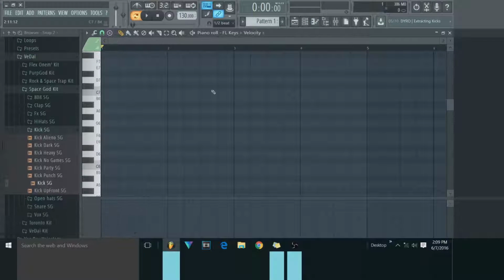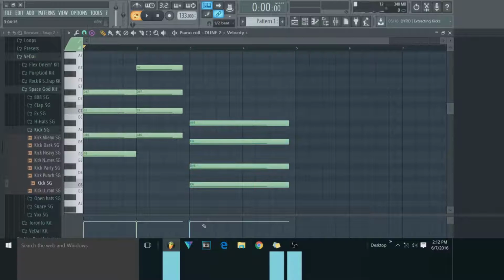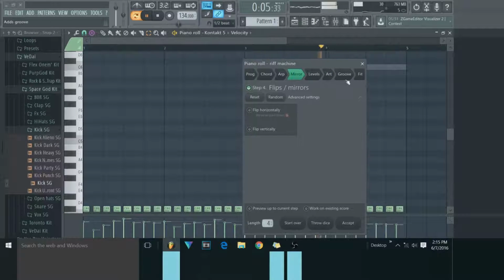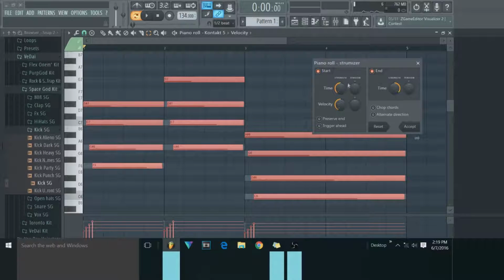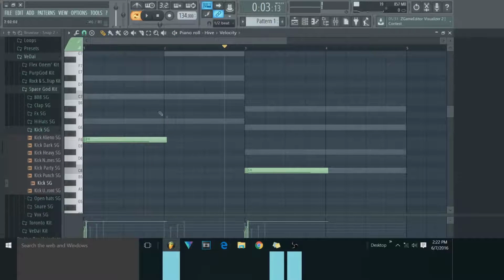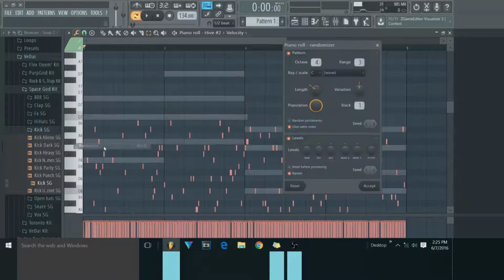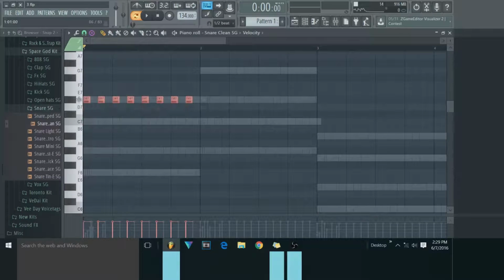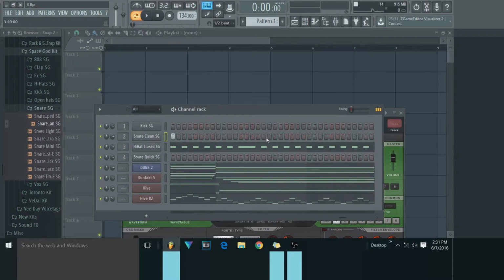How To Make Fl Studio Make A Beat For You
What up! Today I will teach you how to permanently get rid of Beat Block! I will show you how to utilize some secret tools fl studio gives you to create some dope beats with!  Enjoy!

SHARE PLEASE!!

Be Dope & Different!!